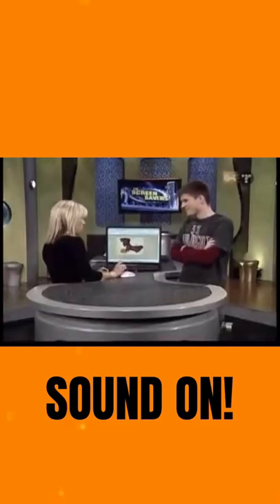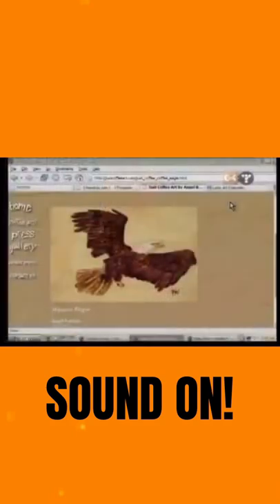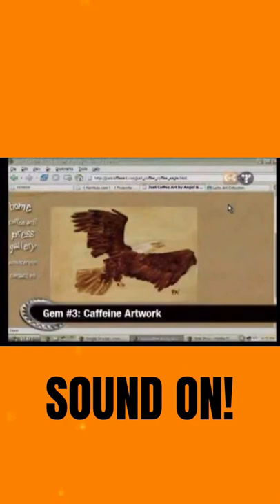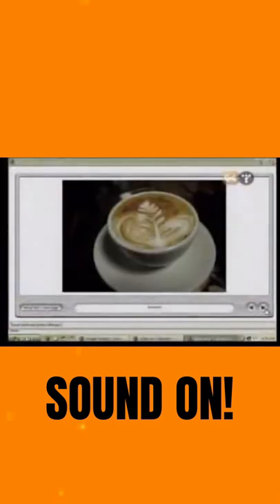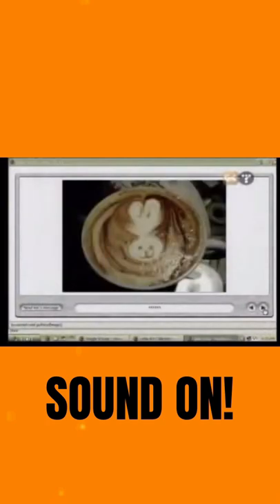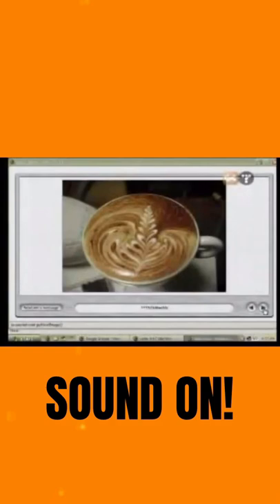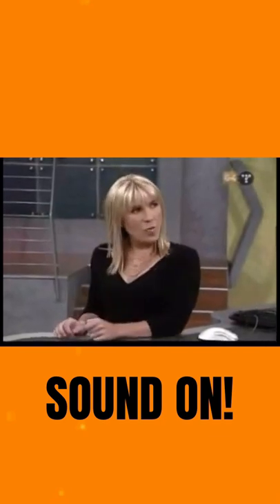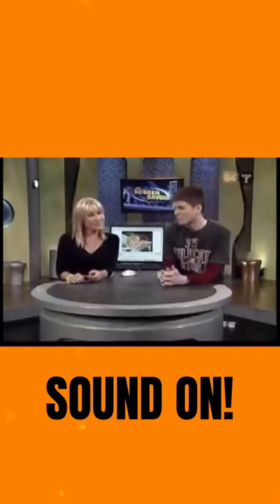TSS Classic - Gems of the Internet: Latte Art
What may be the first appearance OF latte art on TV!